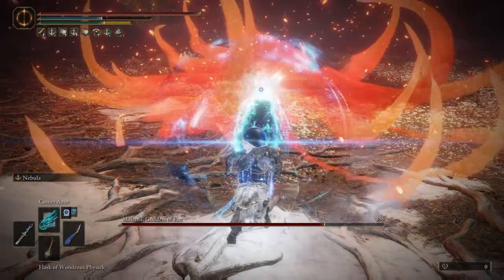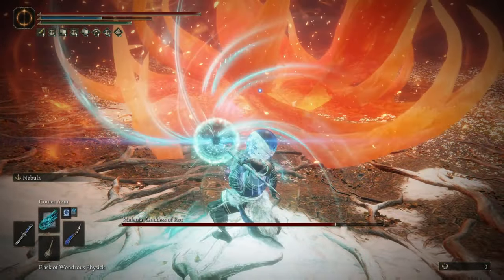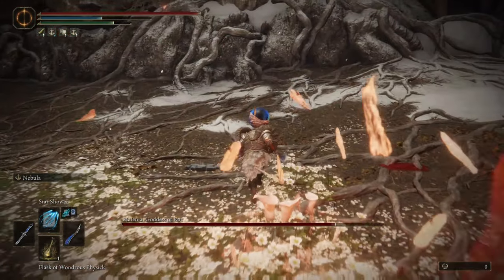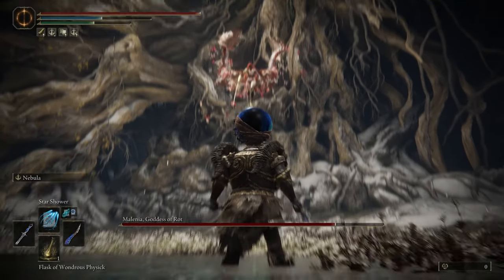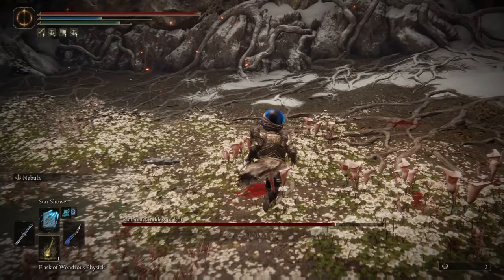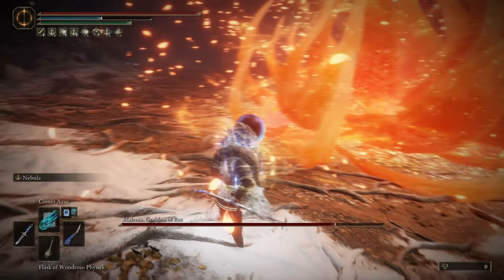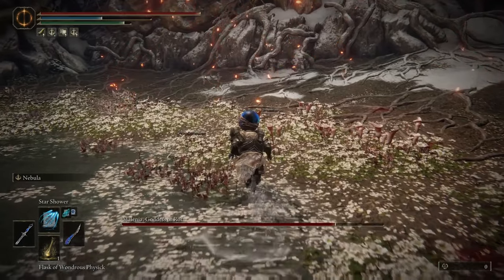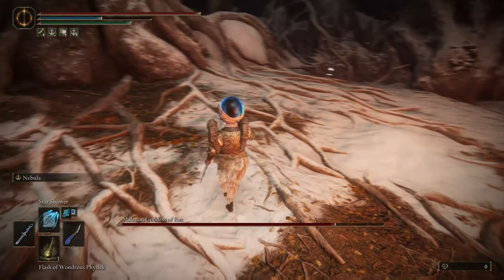How to dodge Malenia's Flower Dive Bomb attack in Elden Ring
Elden Ring Guide on how to successfully dodge and avoid getting damaged by Malenia'sScarlet Aeonia attack in phase two of the boss fight, where she dives fast towards the ground and the flower explodes like a bomb and deals massive scarlet rot damage.

This attack happens at the beginning of stage two and can kill the player or deal massive damage if not avoided.